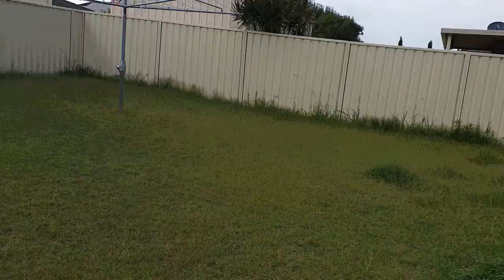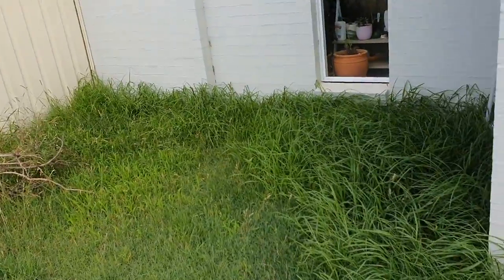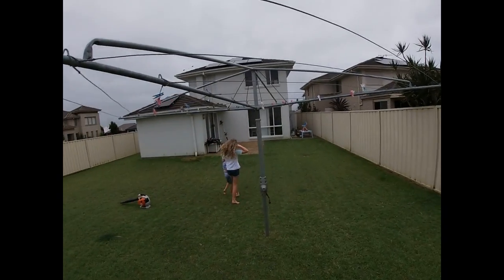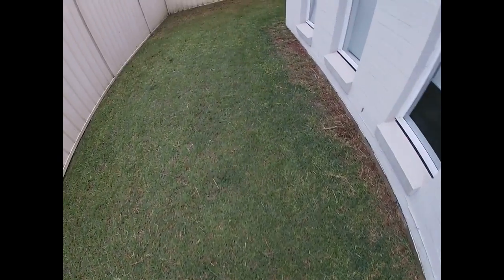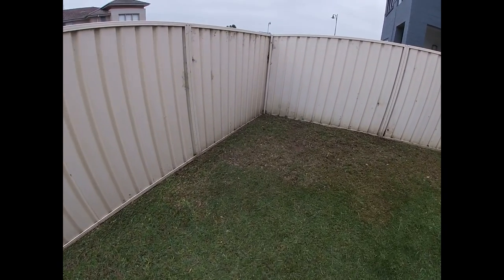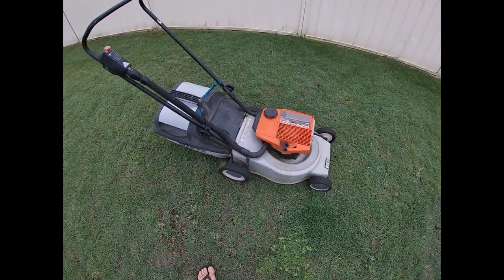Victa 2 stroke destroys long grass! Satisfying clean up!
They say that a mechanic always drives a bad car. In this case, the lawn care guy has a shocker of a backyard! I found an equally rough and nasty lawnmower to get the job done!